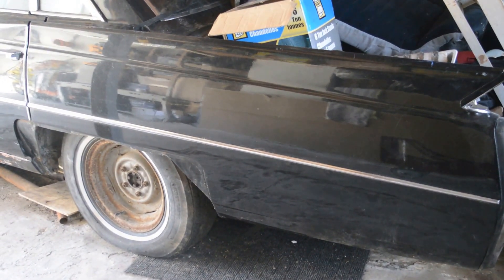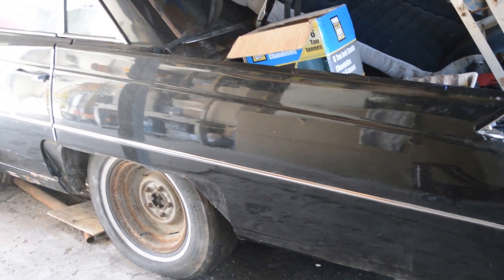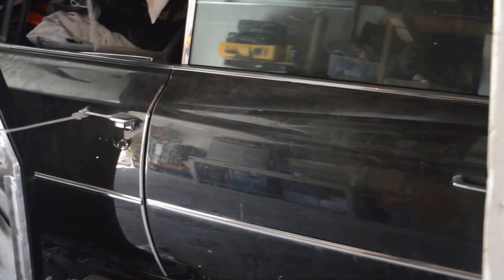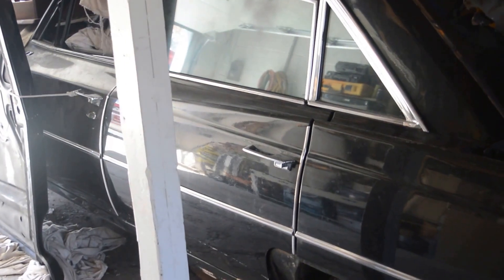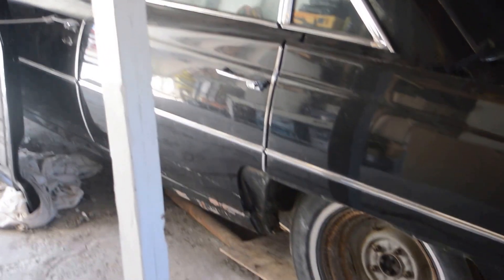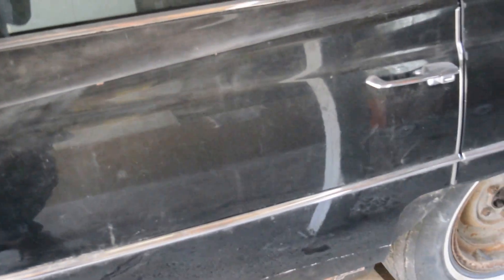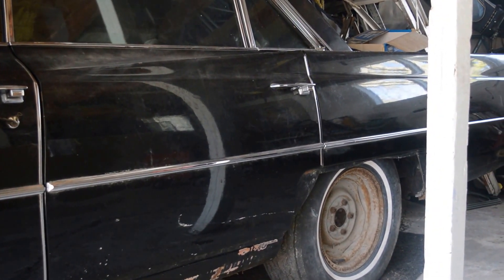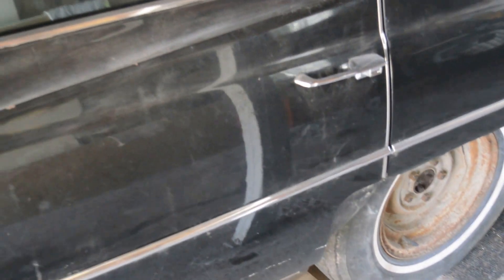1964 Cadillac Sedan DeVille